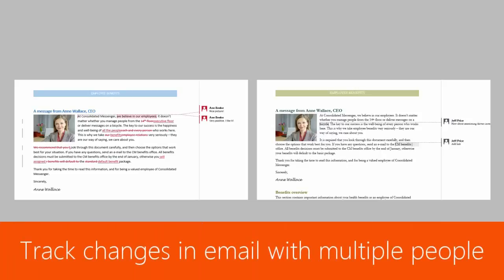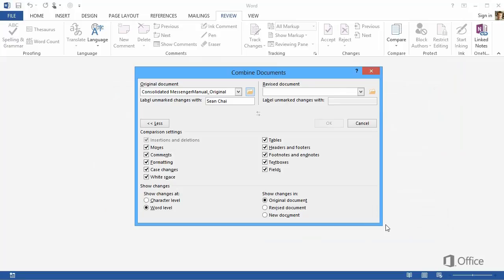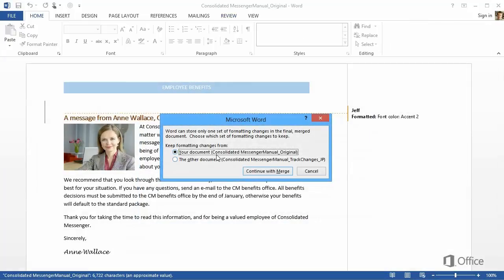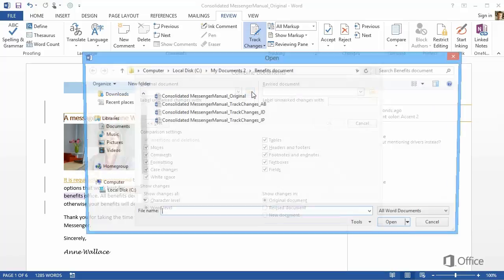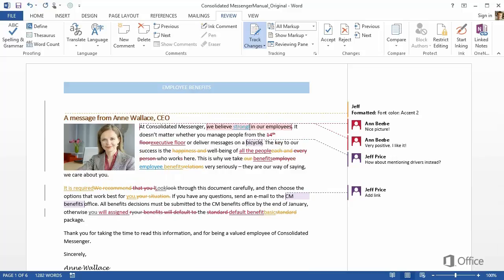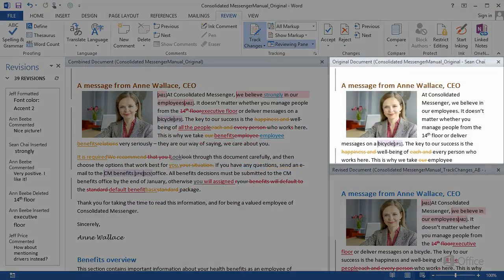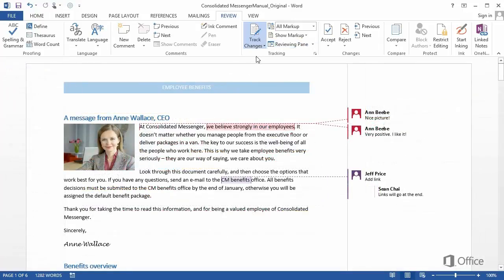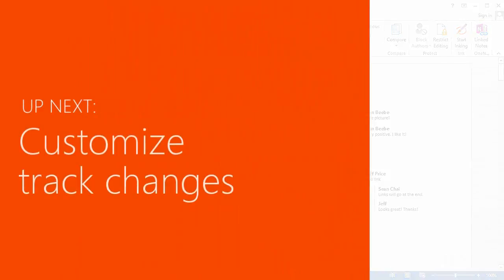Chap 06 04 Track changes in email with multiple people